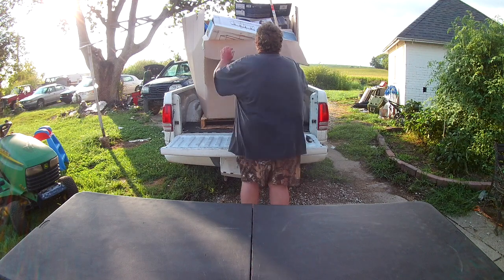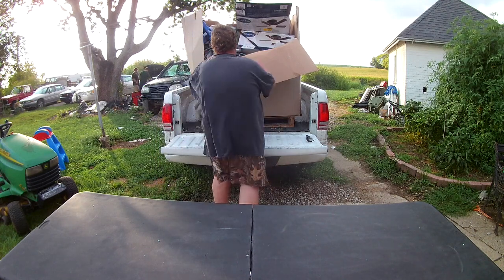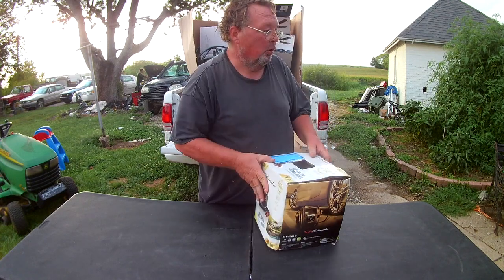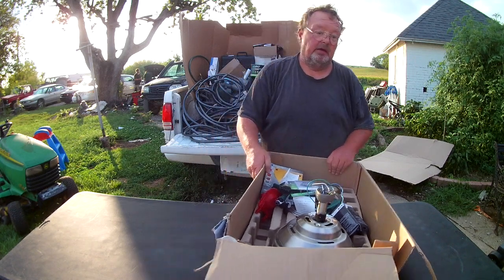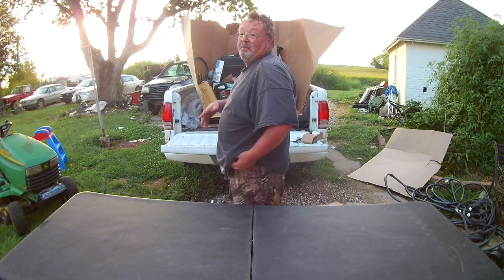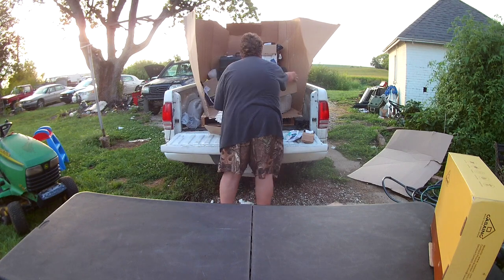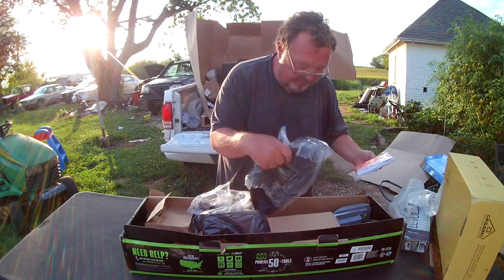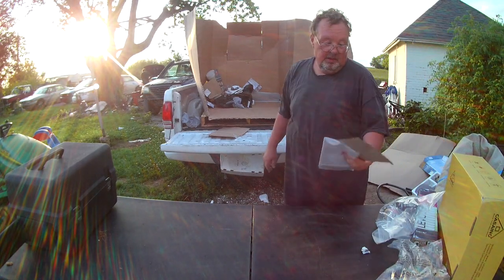I Paid $300 for $4,000 Worth Of Mystery Returns - Lowe's Return Pallet Unboxing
You won't believe what we found in our Lowe's returns pallet of mystery items! We picked this particular pallet because it was very large and not sorted through. This pallet cost us $300 but the retail value of the items was over $4,000 MSRP! come check it out all